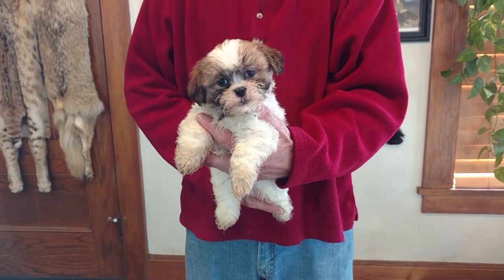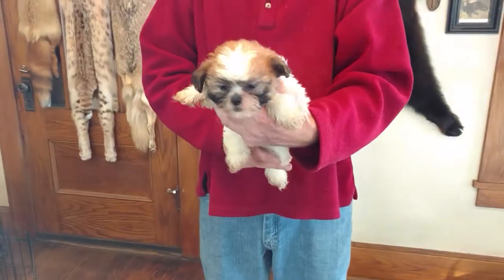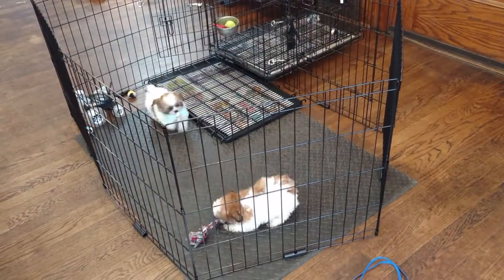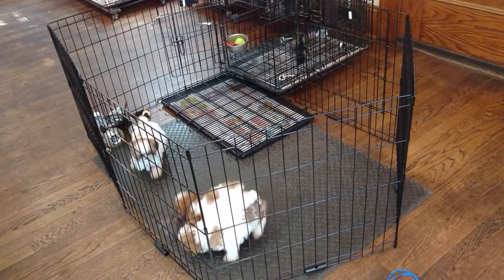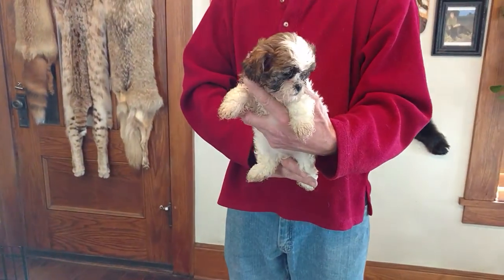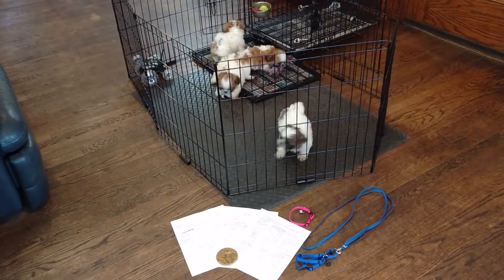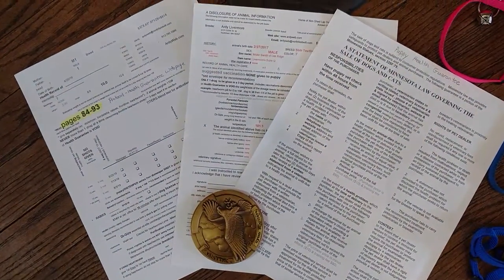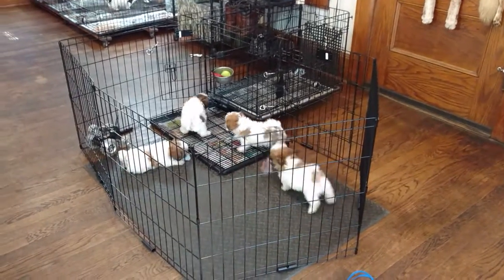dido10112019m1f2f3f4 on 12 7 2019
Ardyweb.com
Teddy Bears Shichon
1/2 shih tzu & 1/2 bichon
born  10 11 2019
$700 male
dido m1 is  SOLD
dido f2 f4 are available $900 female
DIDO F3 IS SOLD
m=male f=female
mother 7# father 8.5#
range 7-11#
7 weeks on 11/30
8 weeks on 12/7
***READY 9 weeks pickup 12/14
non-shed hypo-allergic
8  weeks